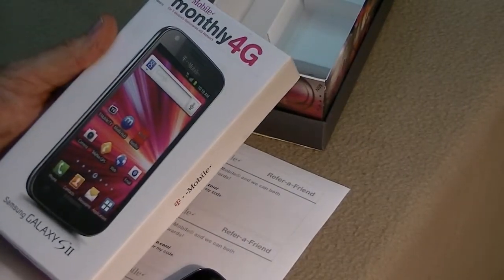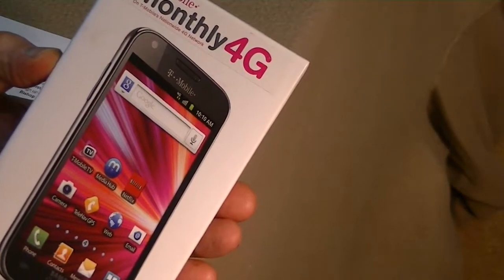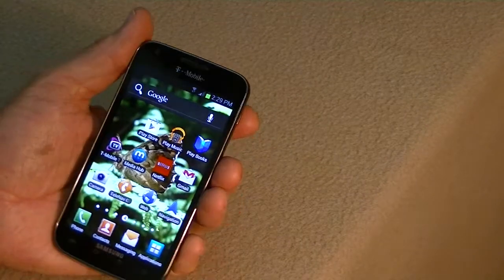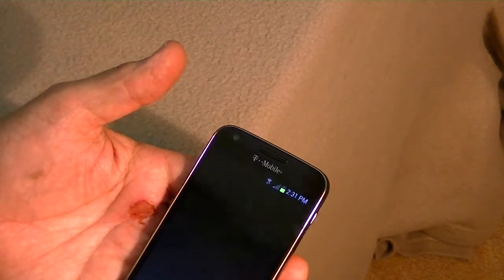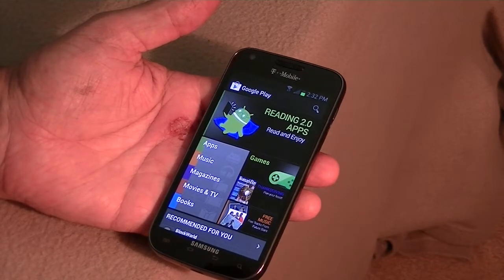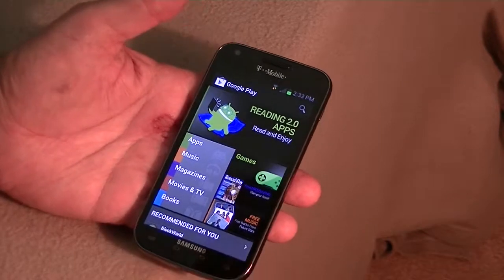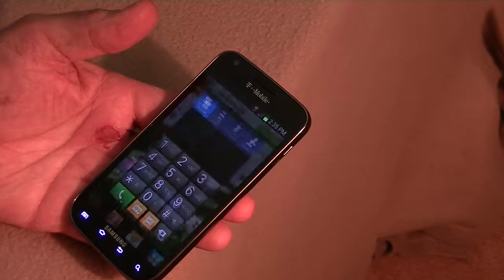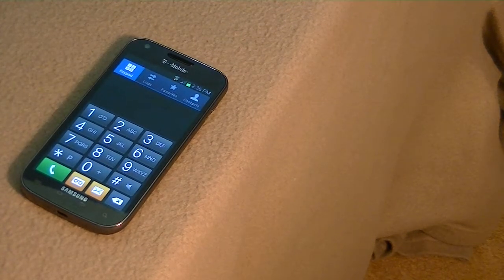Samsung Galaxy S II for T-Mobile (initial ops) - part 2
Initial ops of the Samsung Galaxy S-2 for T-Mobile. This is a pay-as-you-go phone that operates on TMo's "4G" network at speeds up to 42Mbps. This video is part 2 of 2 parts. The first part shows the unboxing. For more info (or any questions), visit my